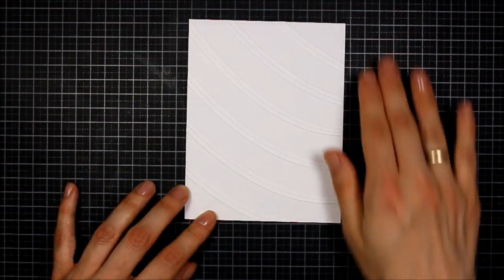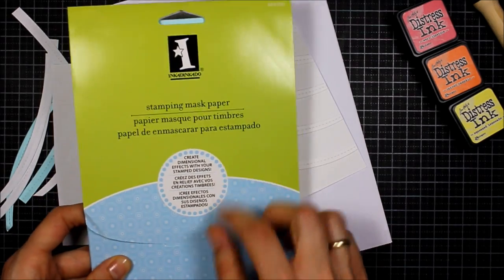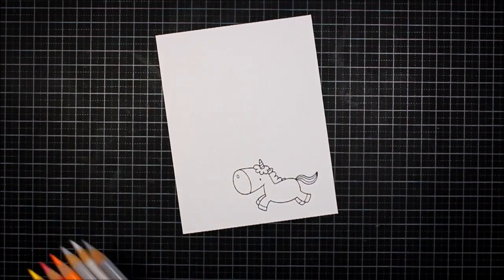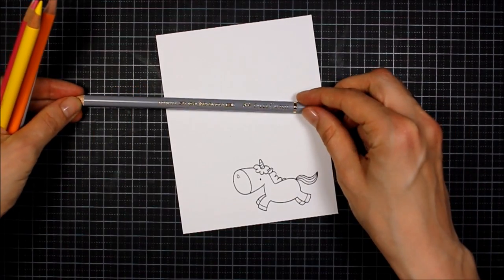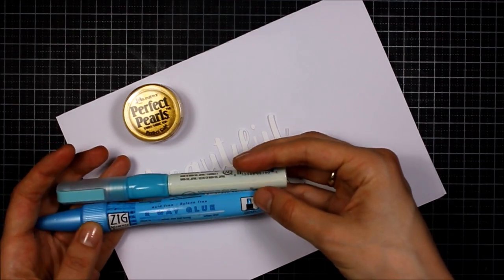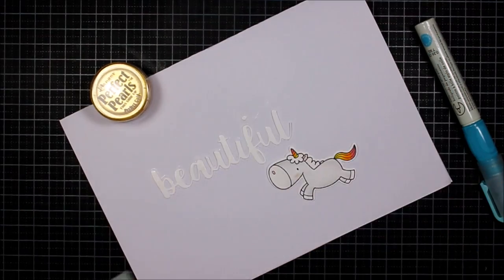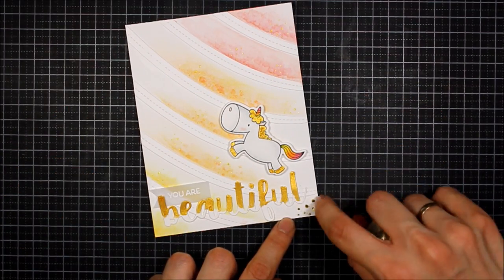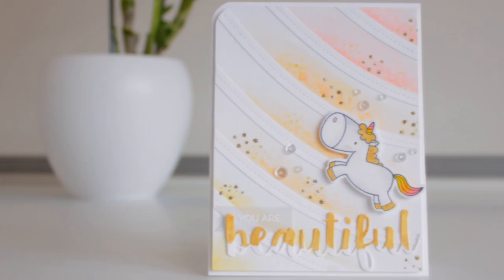You Are Beautiful w/ Guest Videographer Amanda Korotkova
creates a beautiful card featuring Birdie Brown's Magical Unicorns and the Stitched Rainbow Die-namics from My Favorite Things.